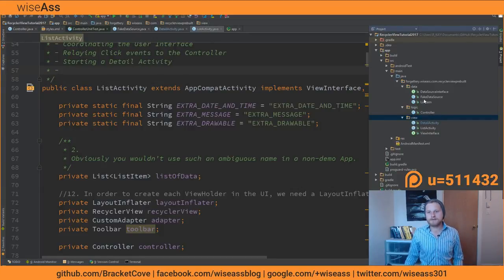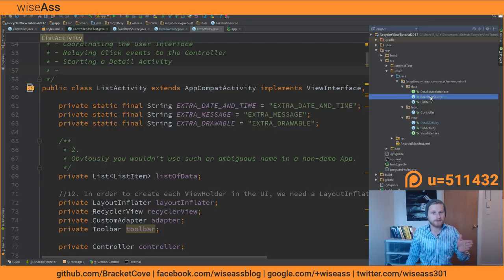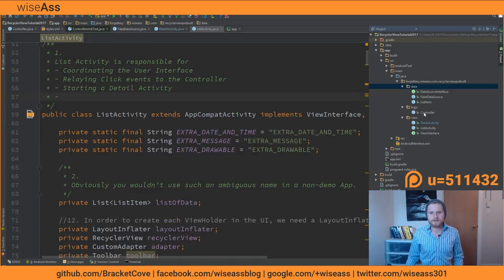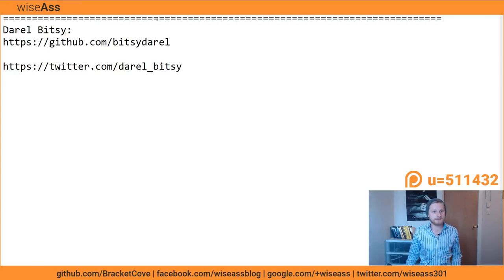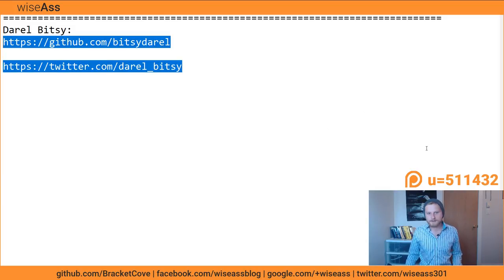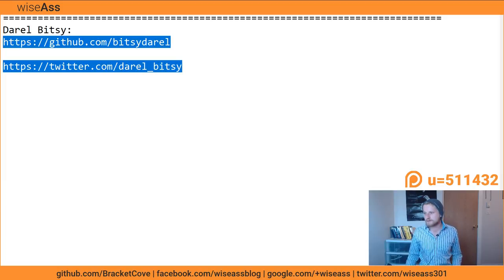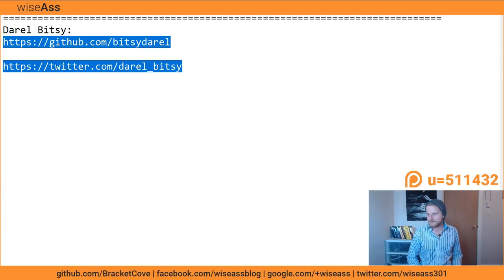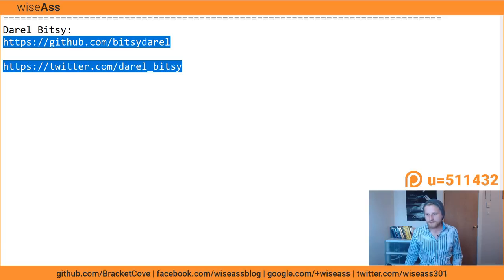Android Developer Live Q&A 26 - MVP, RecyclerViews, MVVM, Clean Architecture, Context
Welcome to my Q&A. It's Live, and it works best when people asks questions :). I don't have all the answers, but I can often point you in the right direction.